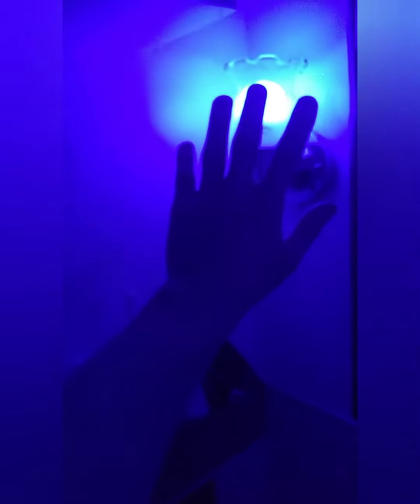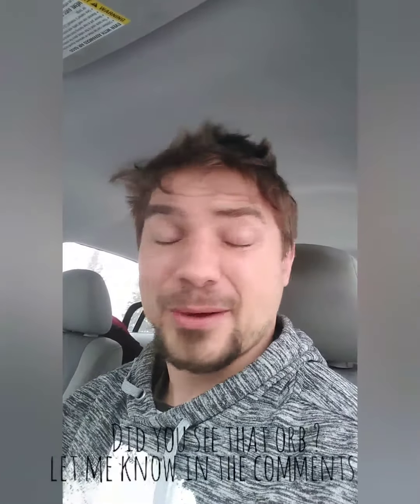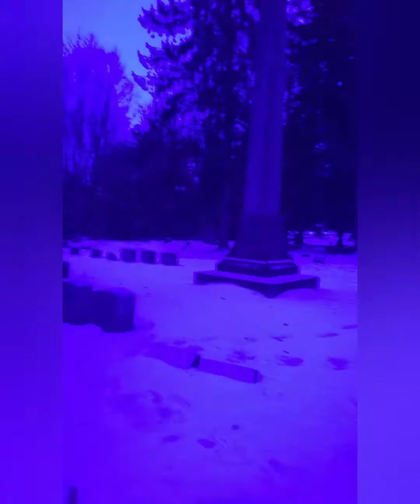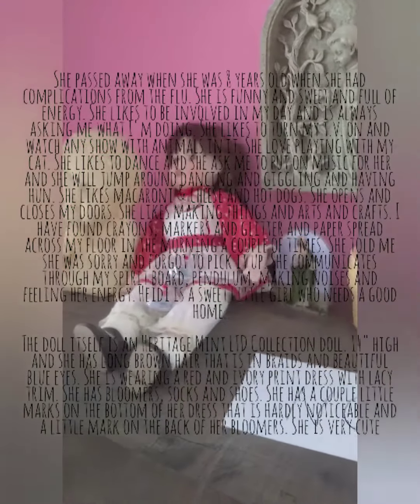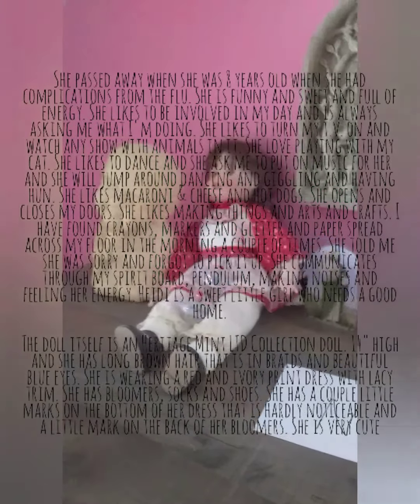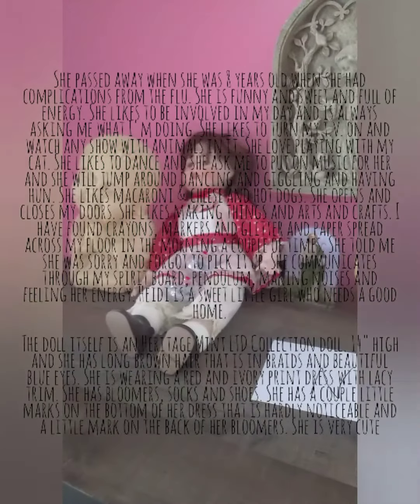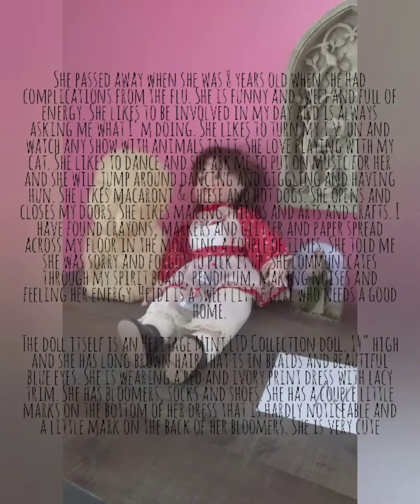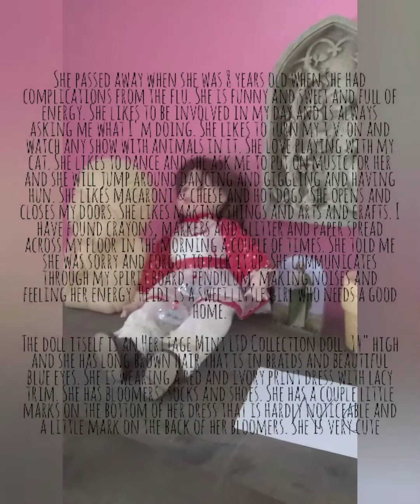Aura Glasses review . by weird-as# Mike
Aura Glasses review
There are many people past and present who have experience with energy field's; such as walter kilner and Harold Saxton Burr . Even though such work is scientically validatable with repeatable demonstrated experiments, disappointingly discoveries.while we can train ourselves to see aruras naturally such scientific discoveries.while we can train ourselves to see aruras naturally,it can take many years to do that, and the Aura Glasses offer us the capability of seeing and highlighting the basic shape of auras instantly without any prior self development.thay have many uses aside for viewing the human aura; as some people use them for ghost hunting and reiki practictioners use them as an assistive tool for scanning the auras of their clients. this is weird-as# Mike's review on Aura Glasses